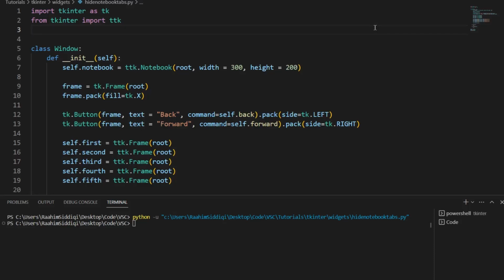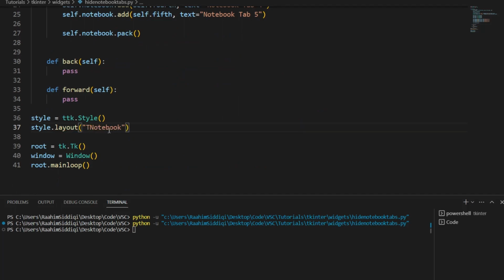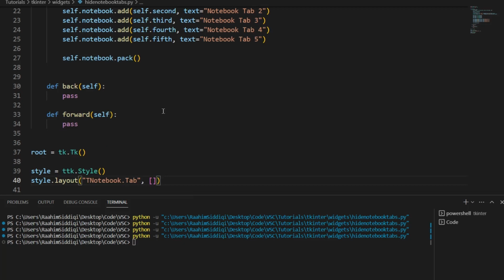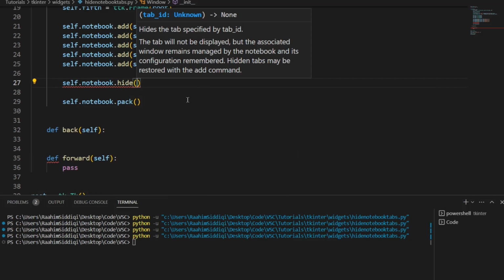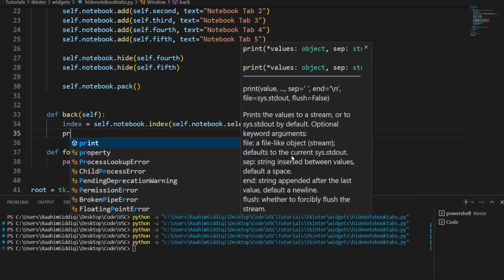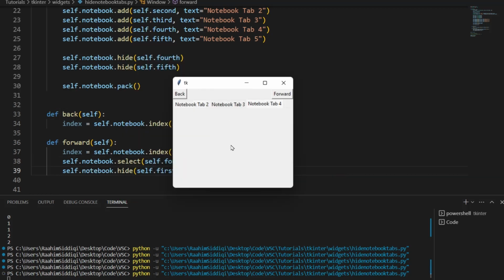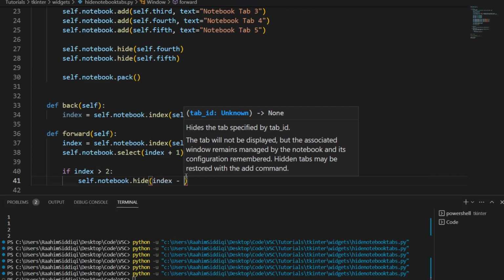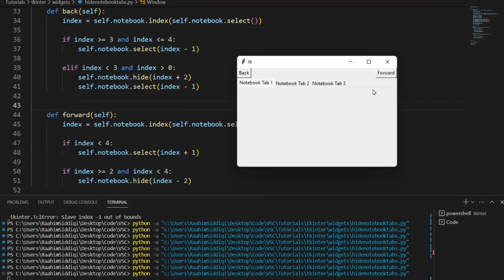How to hide (or limit) Tkinter Notebook Tabs (ttk)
In some cases, you might want to hide or limit the number of tabs in the Tkinter Notebook widget to provide a simpler and more streamlined look to your application.